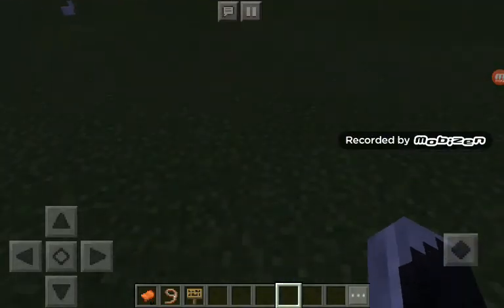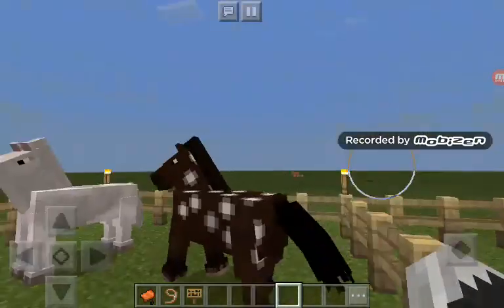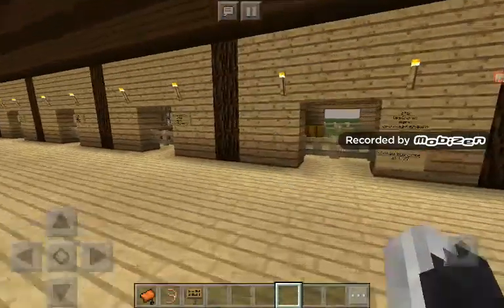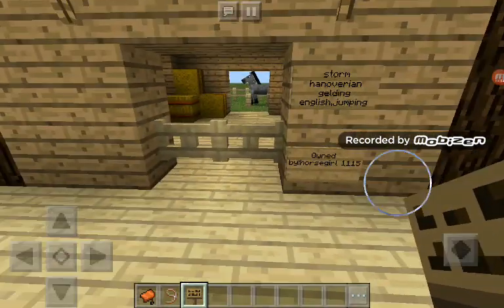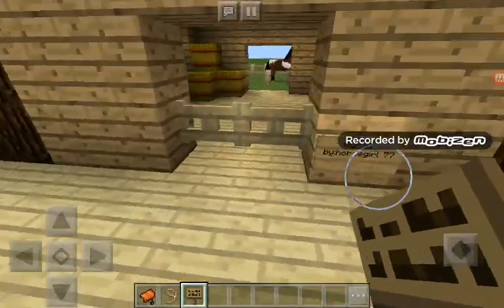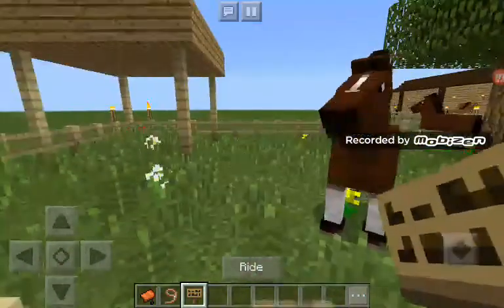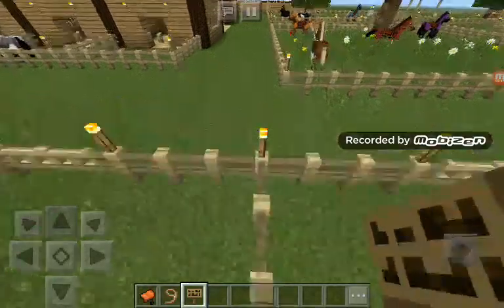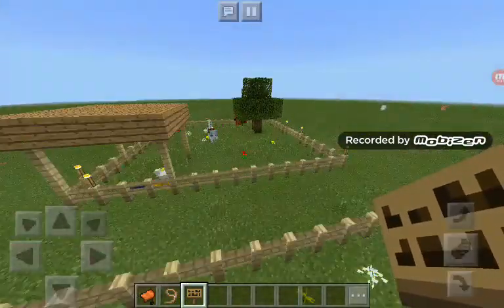Barn adventures episode 10 and contest winners and another contest